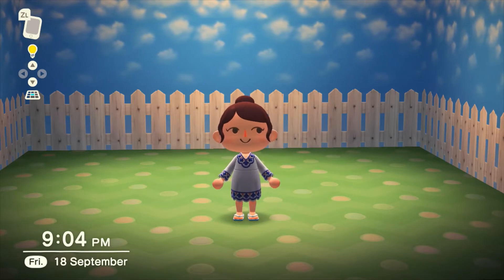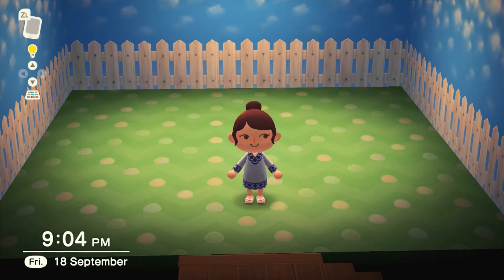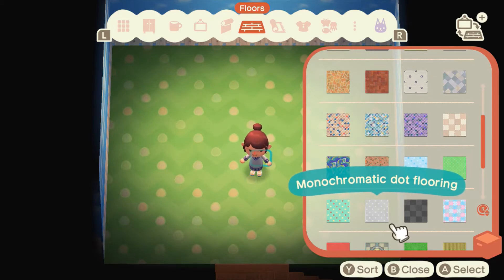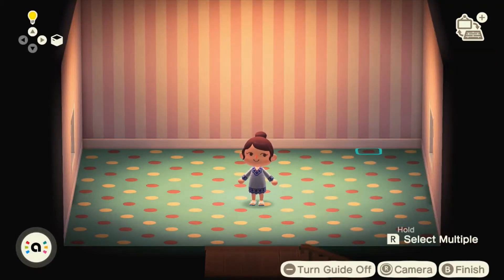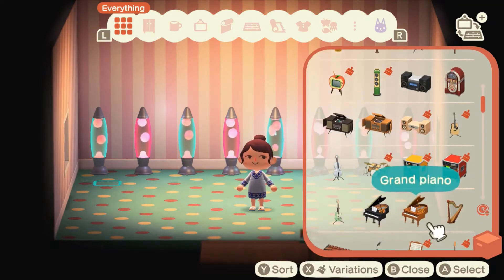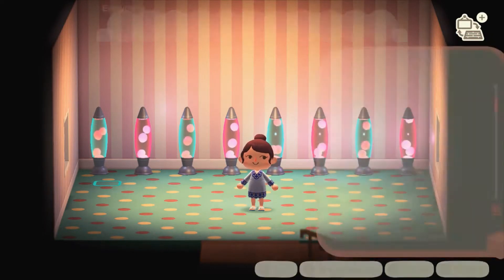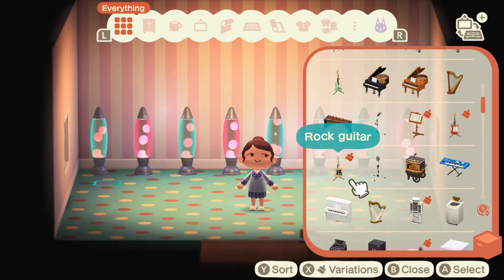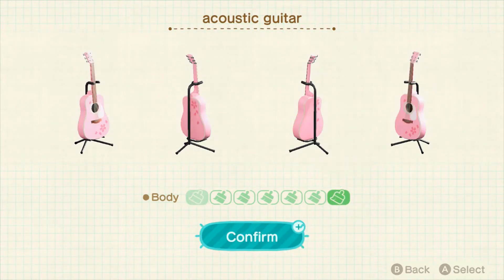Bubblegum K.K. Concert - Interior Design in Animal Crossing New Horizons | Milly Makes #2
This is a recently added show to the channel, bringing Milly to the forefront where she will either visit Harv’s island to do some interior design or she will be on our island either doing speed builds, terraforming, villager/islander gardens & more!

This episode Milly goes to Harv’s island to creator a Bubblegum K.K. Concert for K.K. Slider featuring Chrissy and Francine.

‪Channel art by‬ @spacelux1 on Twitter

Snowball Microphone